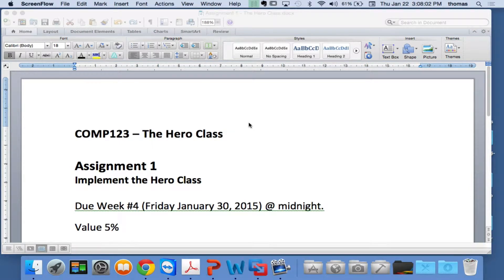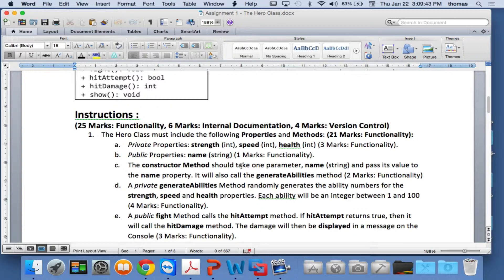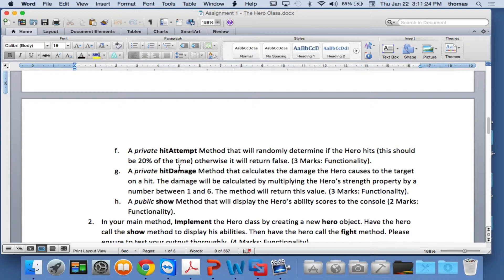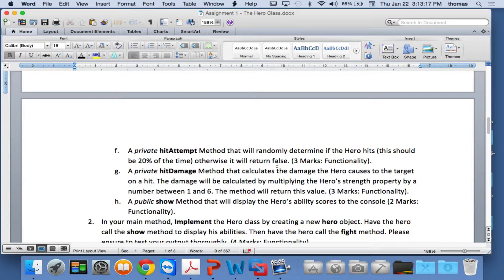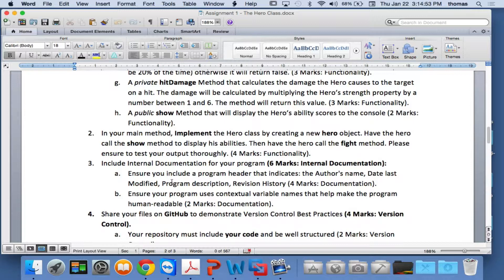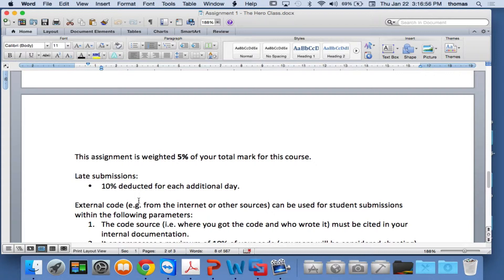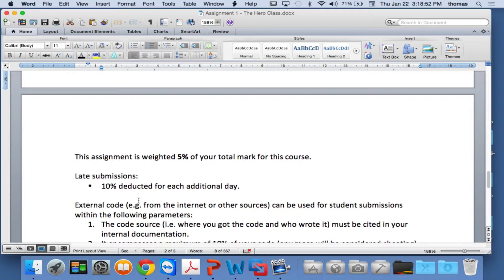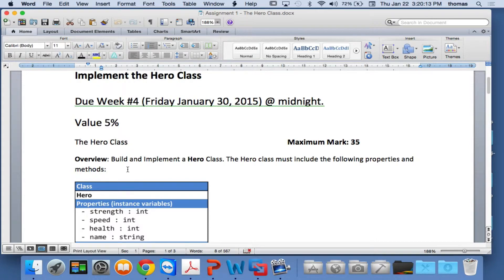COMP1011 - Lesson 3 - Part 1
COMP1011 - Advanced Object Oriented Programming - Lesson 3 - Part 1